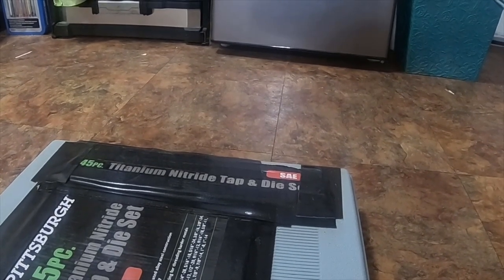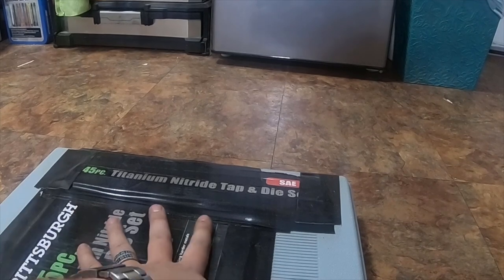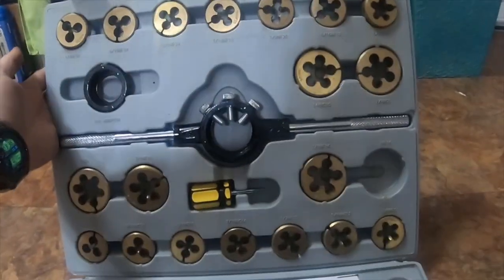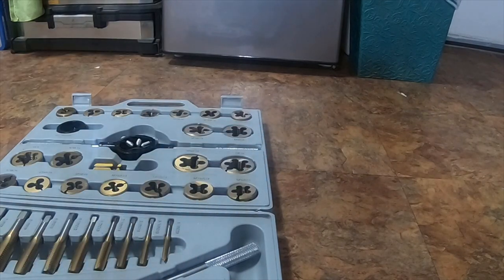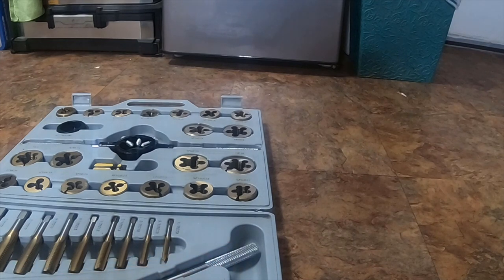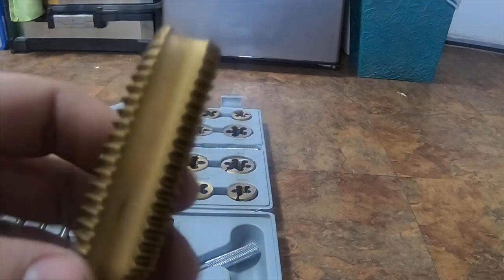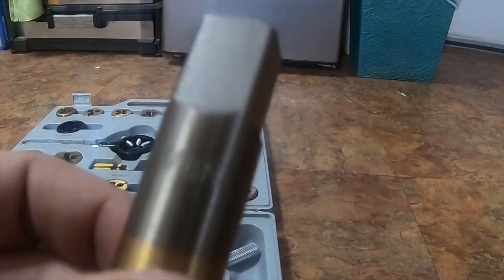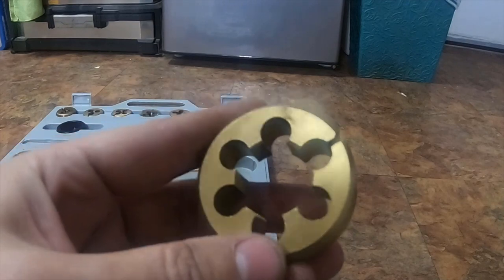Harbor Freight SAE 45 Piece Tap N Die Set Review